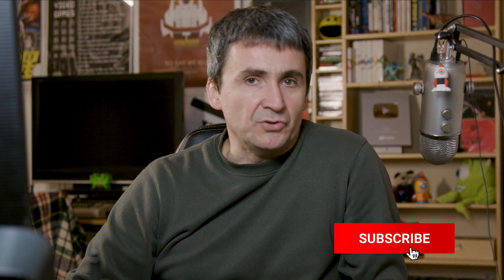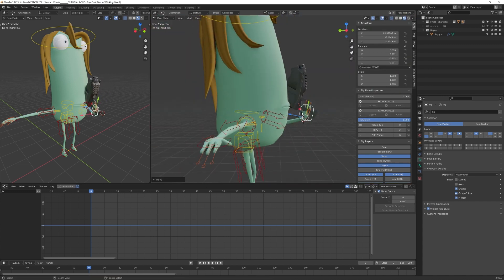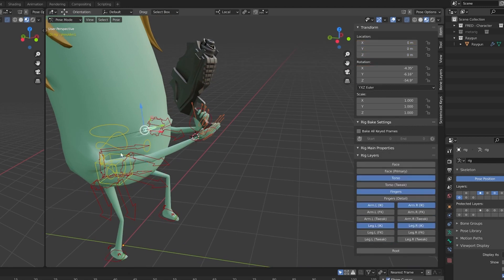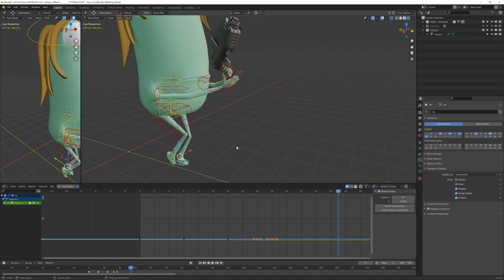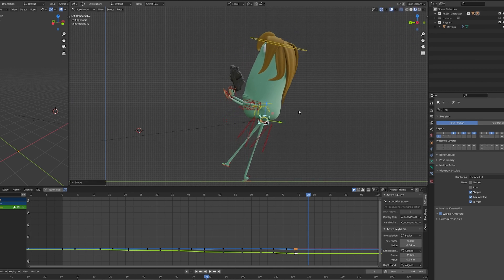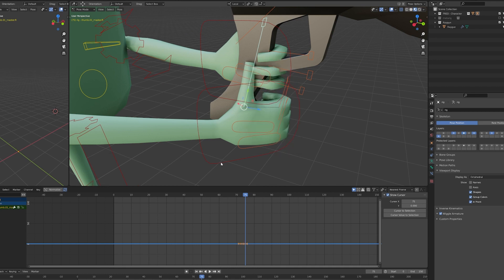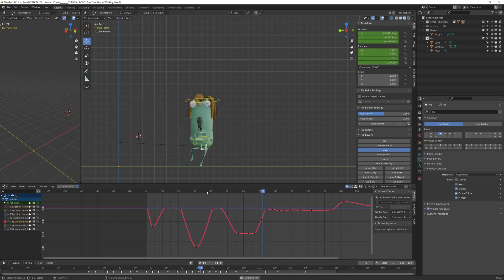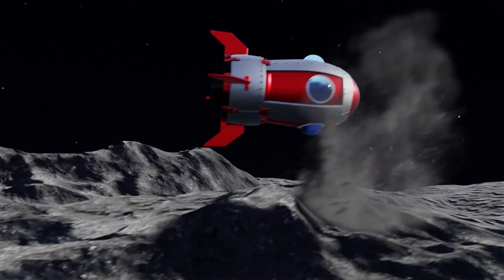Let's Animate This in Blender - Laser Gun Shot!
In this video, I will show you how to handle some common situations that you may encounter while making 3D cartoonish animations.

Stefano · SottoZen

► VFX stuff:
· Green screen suit
· Green screen background
· Green screen NEEWER

► Favorite Books:
· Cartoon Animation
· Understanding Comics
· The Illusion of Life

► Tech Gear:
· YETI Microphone
· NEEWER LED Light
· Black Magic MINI URSA 4.6
· Manfrotto Tripod
· DJI Osmo Pocket

and. moreeeeeee :))